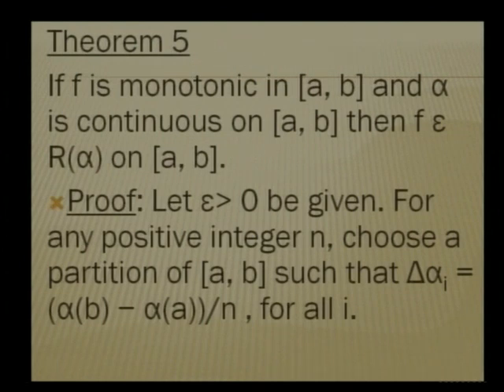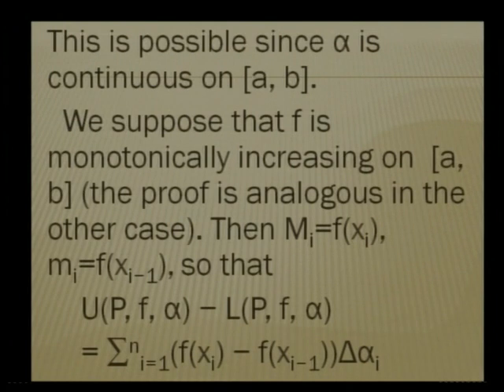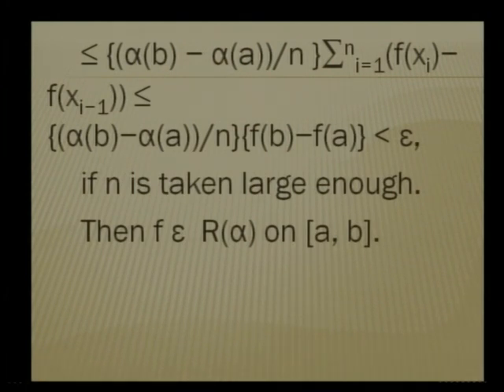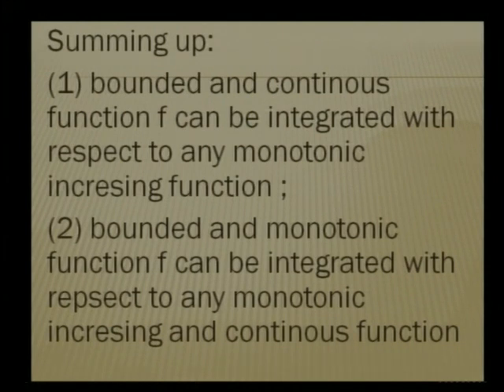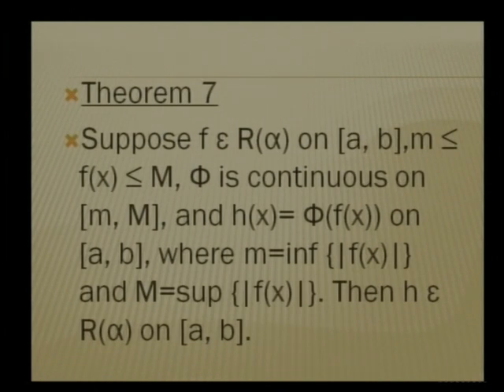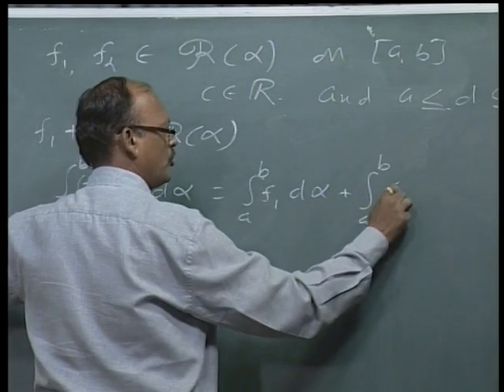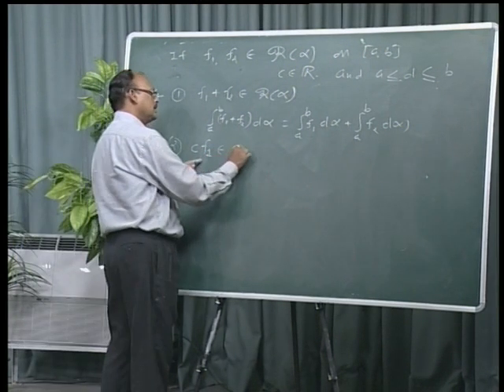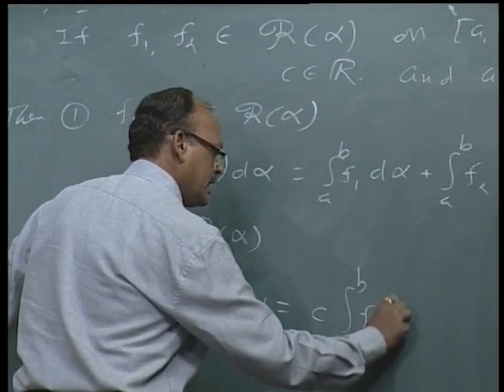MATHEMATICAL ANALYSIS Part-1-3